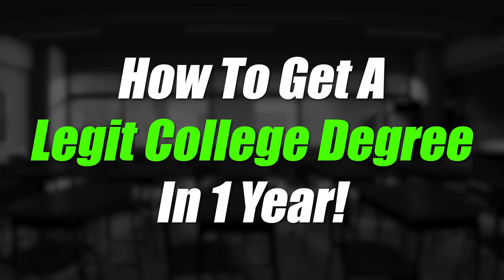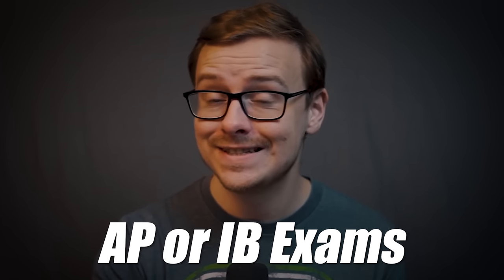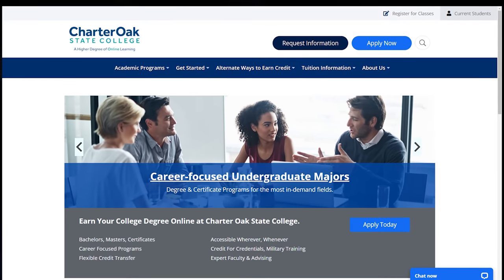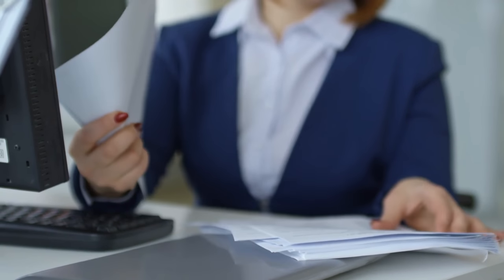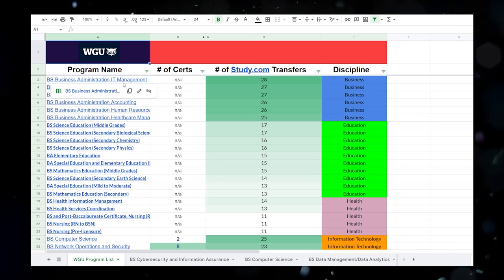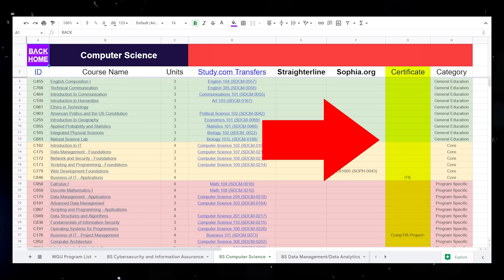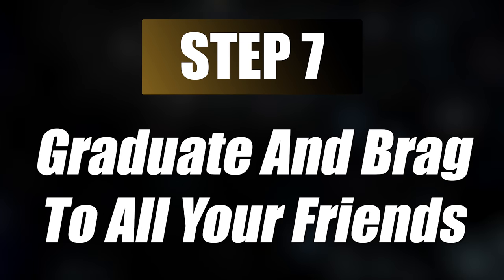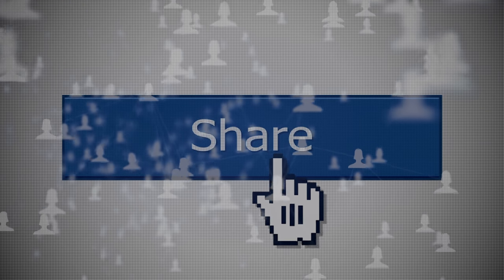How To Actually Get A Legit College Degree In 1 Year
WGU/Study. com Course Mappings

WGU, also known as Western Governors University, is an online college that allows people to get their college degrees at an accelerated pace through what’s known as “competency based education”

In today’s video, I’m going to be going over everything you need to know about WGU if you’re a beginner and possibly interested in them.  Just attending WGU normally, you can probably graduate with a bachelors in around 2 years, whereas a normal university takes 5.1 years on average. I’m also going to briefly go over strategies that people use with websites like study.com, straighterline.com, and sophia.org to graduate from WGU in even shooter amounts of time, sometimes less than 6 months.